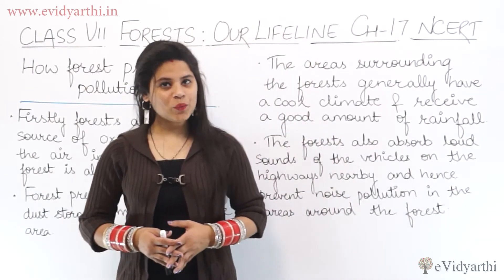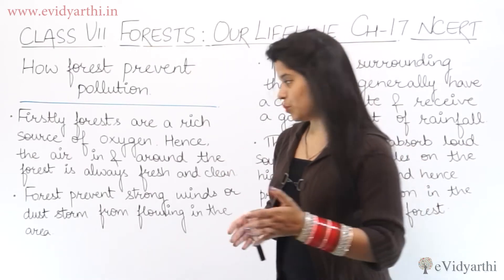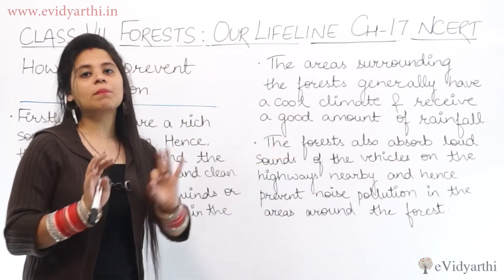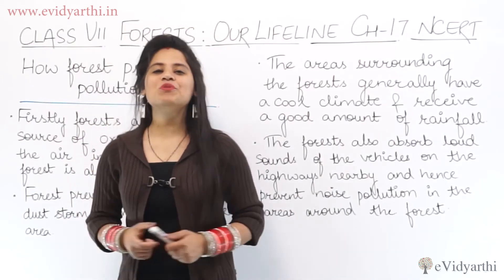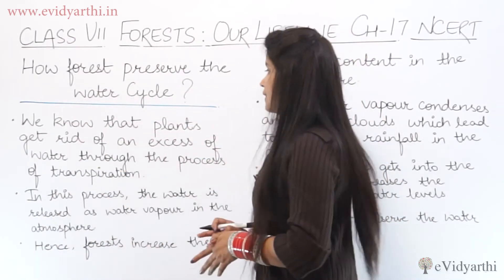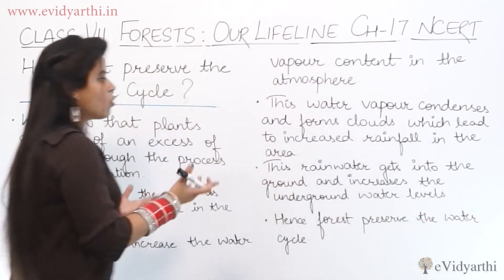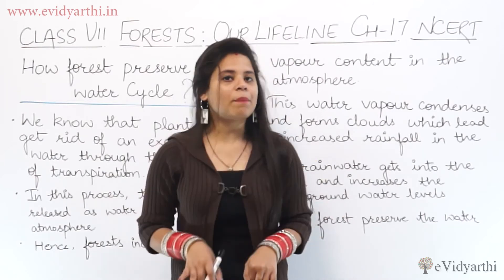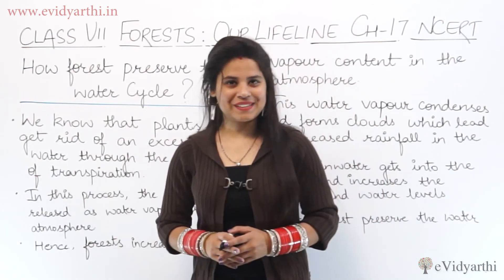How Forests Prevent Pollution & Preserve The Water Cycle - Chapter 12 - Forests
✔️ Class: 7th
✔️ Subject: Science
✔️ Chapter: Forests: Our Lifeline
✔️ Topic Name: How Forests Prevent Pollution & Preserve The Water Cycle

0:00 How Forests Prevent Pollution & Preserve The Water Cycle